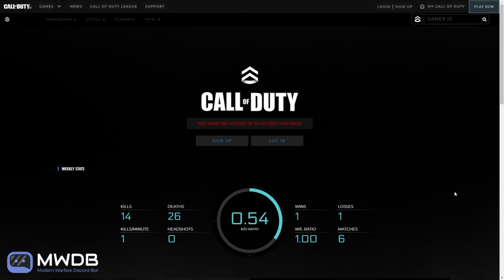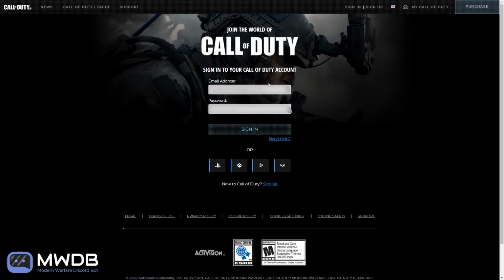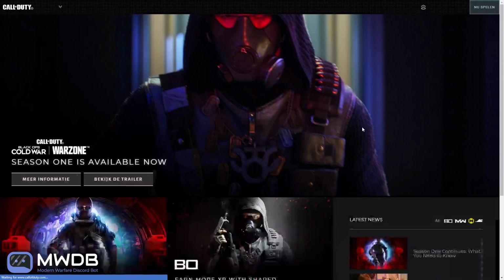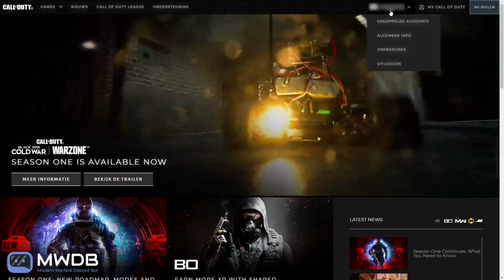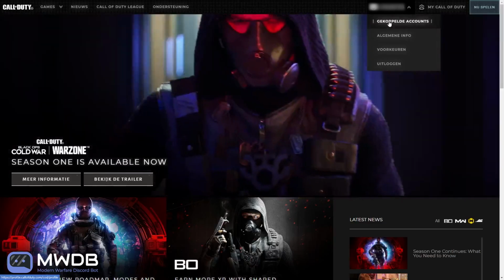How to make your Activision account data publicly available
Important!! Even if your profile says that your data is already public, you still need to use the instructions in the video to make sure it actually is.